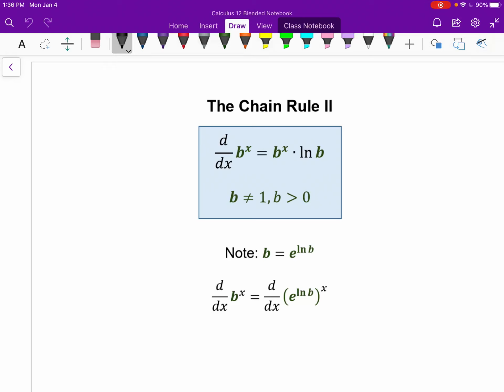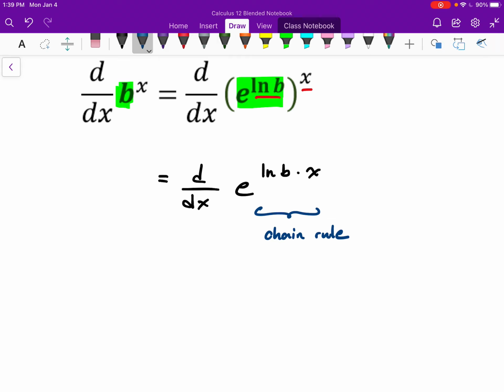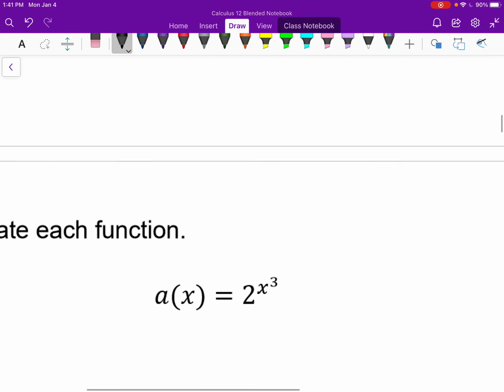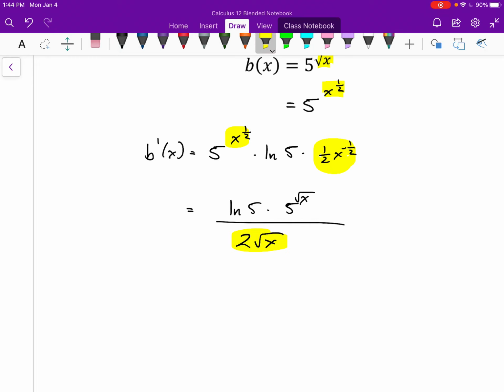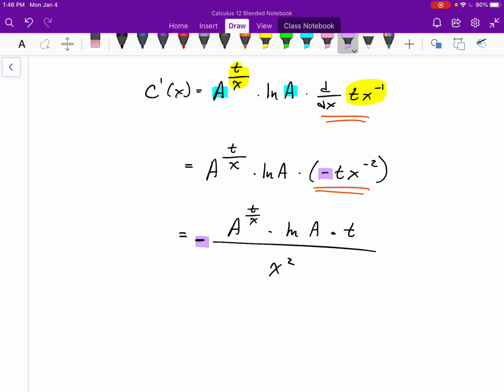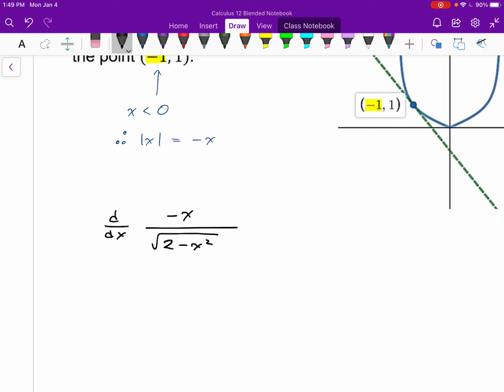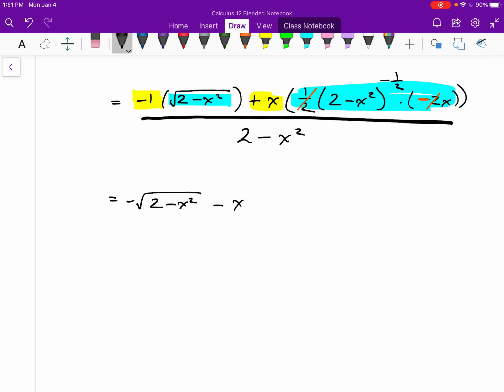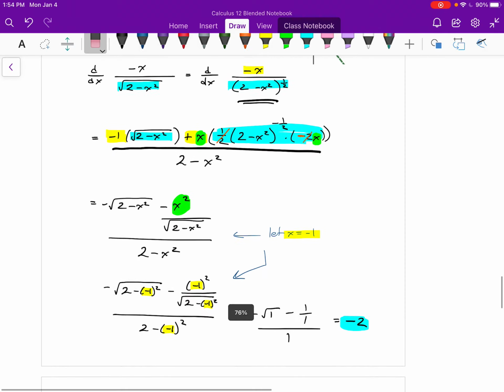Calculus 12 Lesson 3.7 "The Chain Rule II"